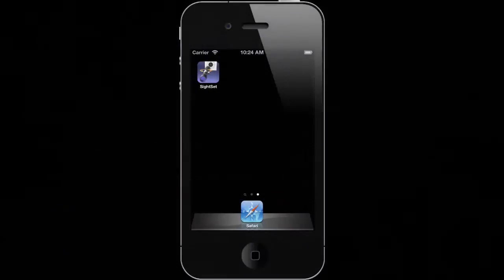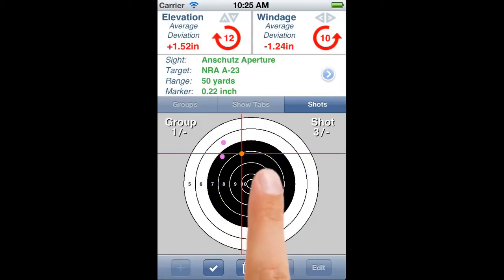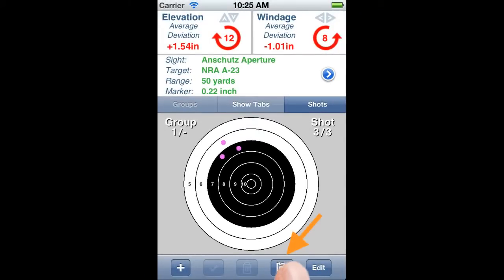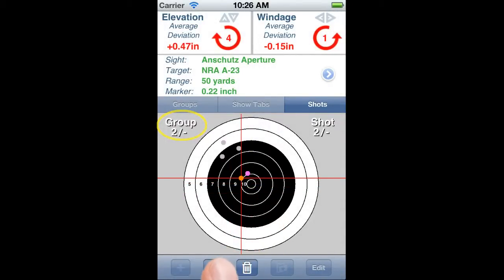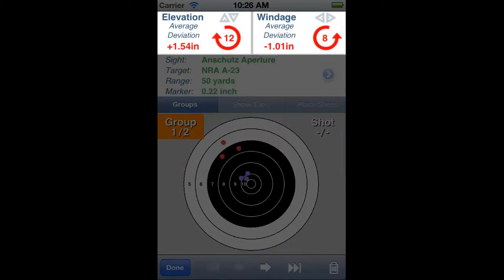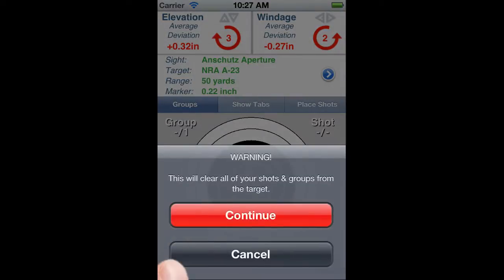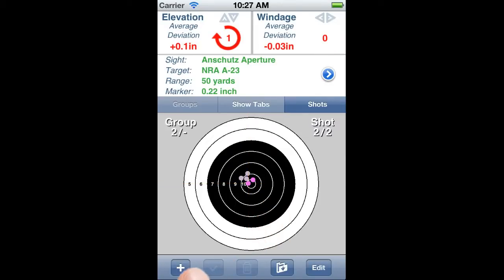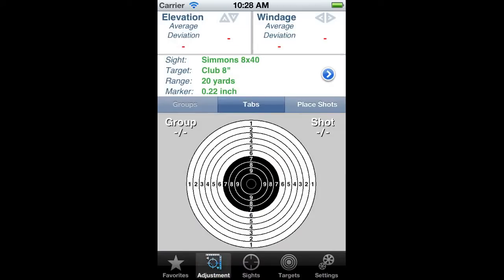Shootility SightSet - Using Shot Groups to Track Adjustments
This tutorial covers how to track changes in the adjustments suggested by SightSet. Use groups where you have poor groupings, or in competition where you have a limited number of shots and need to make adjustments after each sighting shot.

then click on the "View in iTunes" button.